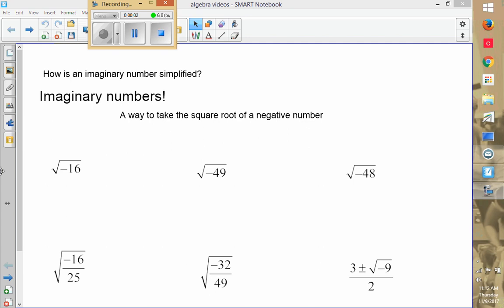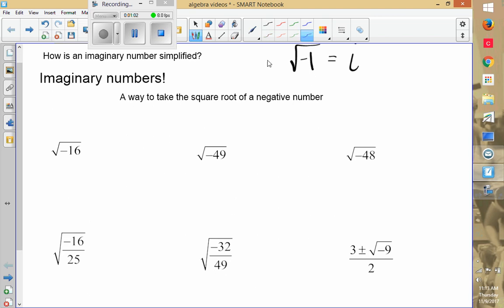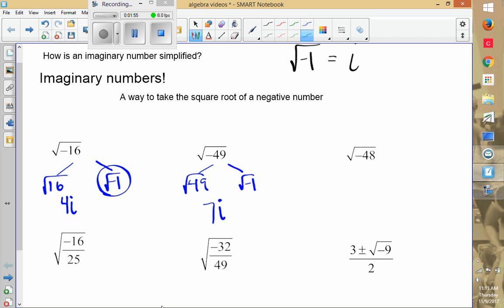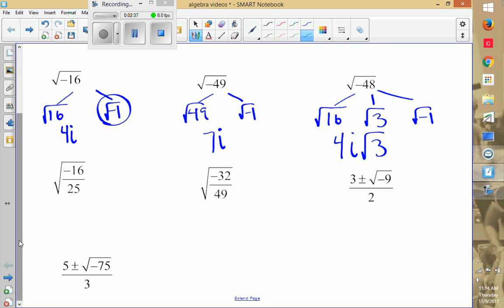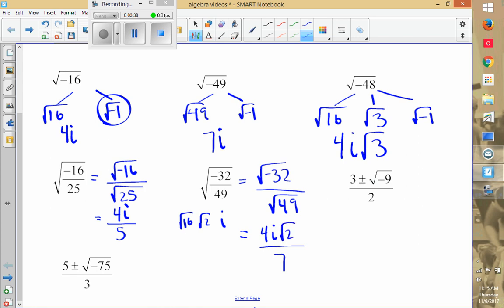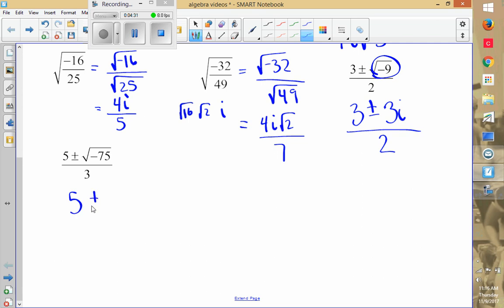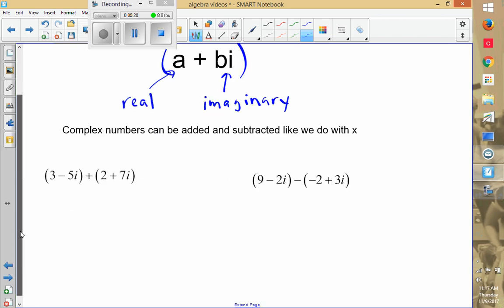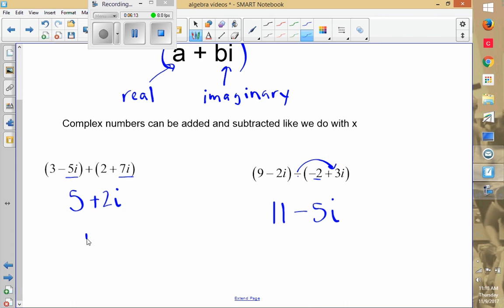intro to imaginary numbers